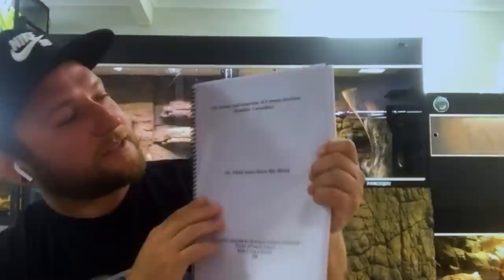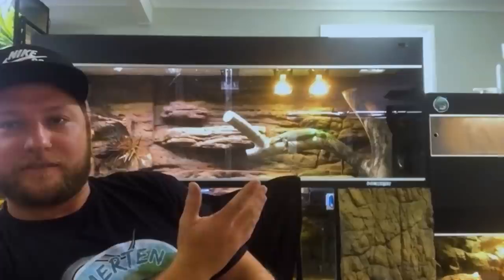Using Natural History for Enclosure Design | Habitats at Home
Tyson is the creator of the popular Instagram account @Doc.Merten and the owner of the custom reptile enclosure business, Habitats at Home. In this episode, we discuss Tyson's history with reptiles and enclosure construction, how to use natural history as a framework for enclosure design, and current issues with the way herpetoculture approaches bioactivity.

Check Out Custom Reptile Habitats!